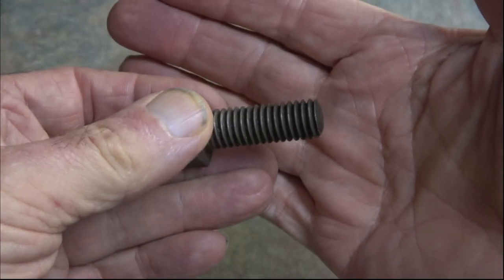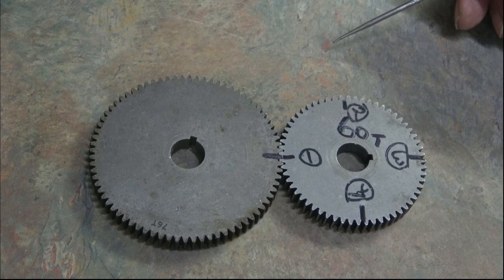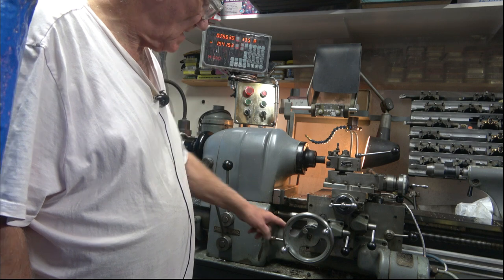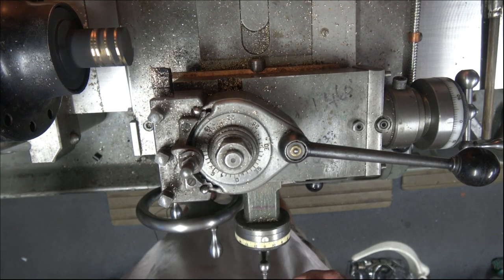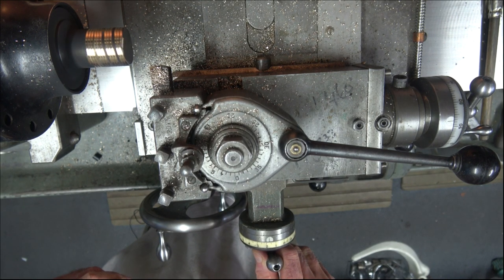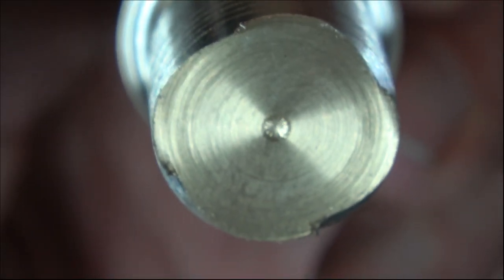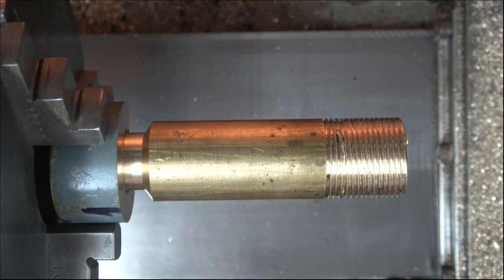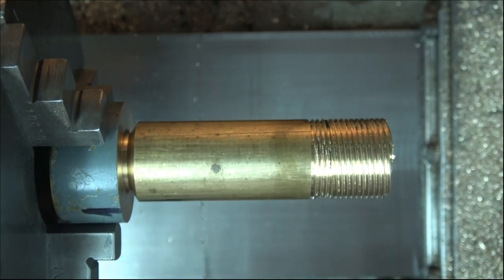Multi Start Threads. What Are They ? What Are They Used For ? And How They Are Made On A Lathe.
Discussion about Multi Start Threads and two methods of making them on a lathe with a practical demonstration using the second method.